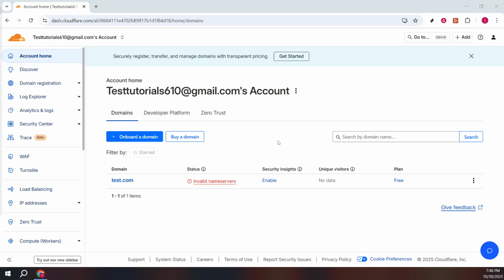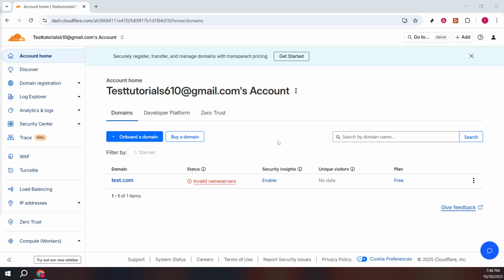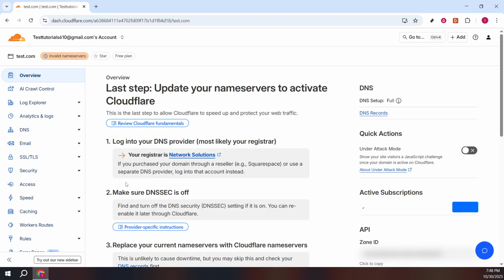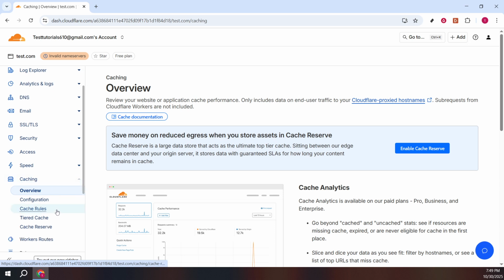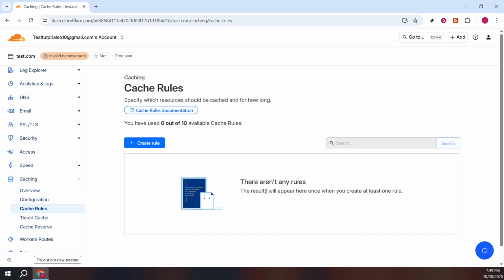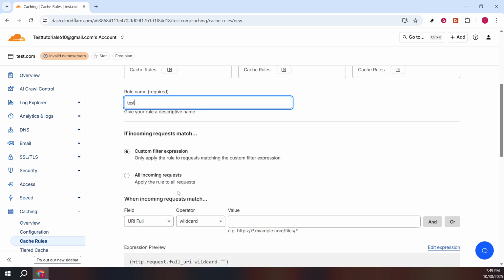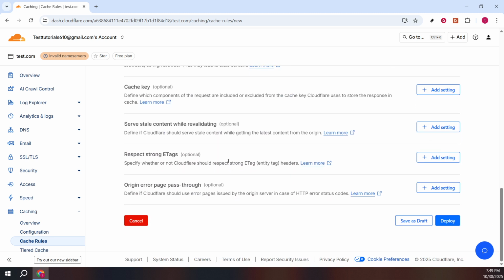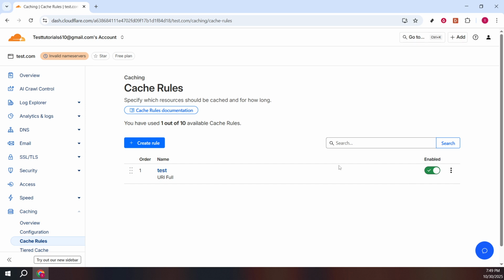How To Enable Cache Everything In Cloudflare [2026 Guide]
How To Enable Cache Everything In Cloudflare